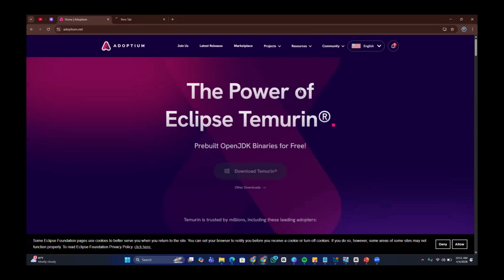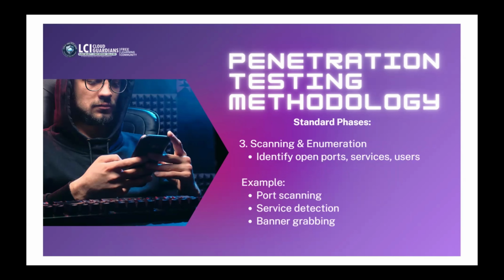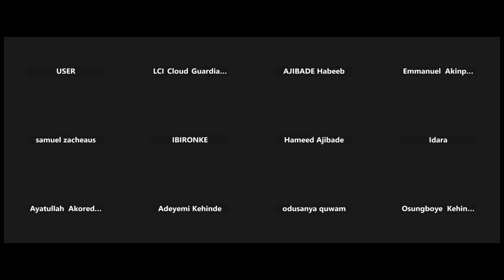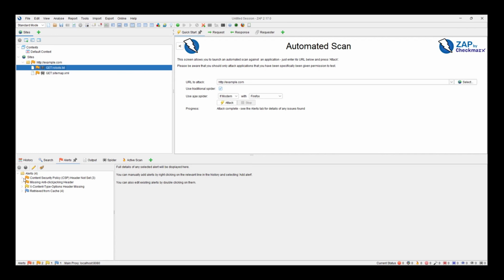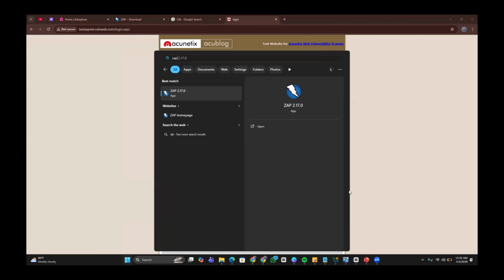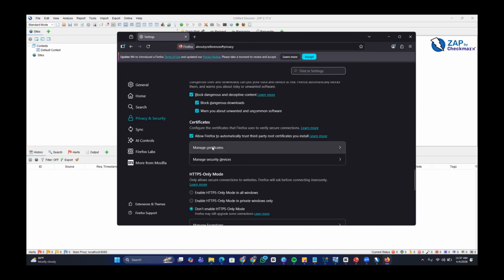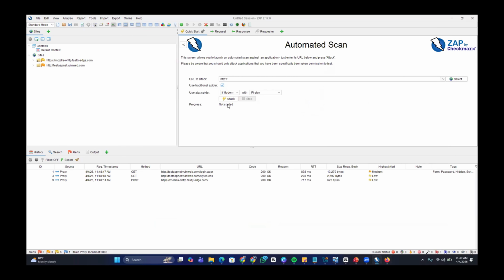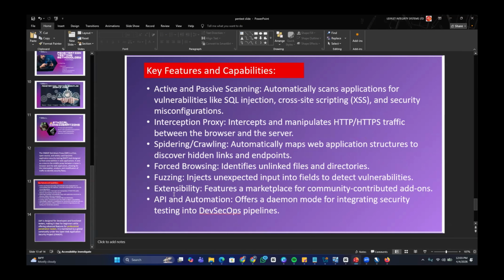How to Perform a Real Penetration Test (ZAP Tutorial for Beginners)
Welcome to Week 5 of LCI Cloud Guardians Cybersecurity Training 🔐
In this session, we dive into Penetration Testing (Pentest) and demonstrate how to perform real-world vulnerability testing using OWASP ZAP (Zed Attack Proxy).

00:30 Introduction
00:45 Welcome & Class Overview
01:26 Tools to download for practical?
05.30 What is penetration testing?
06:19 Penetration Testing Methodology
10:02 Penetration Testing Workflow
10:26 Ethical Hacking & Legal Considerations
11:19 Introduction to OWASP ZAP
14:20 ZAP Interface Overview
16:15 Attack Simulation
23:03 Attack Report
27:14 Setting Up Browser (Firefox + Proxy)
34:41 FOXY PROXY Configuration
36:21 MITM (Man-in-the-Middle) Demo
37:09 Intercepting Traffic (Practical)

This is a hands-on practical class designed to help beginners understand how ethical hackers identify and exploit vulnerabilities in web applications.

🔍 WHAT YOU WILL LEARN:
What is Penetration Testing (Pentest)
Penetration testing workflow (Recon → Scan → Exploit → Report)
Difference between Vulnerability Assessment vs Pentesting
Ethical hacking principles and legal considerations

💻 PRACTICAL DEMO (LIVE):
Installing and setting up OWASP ZAP
Configuring browser for interception (Firefox + proxy)
Running automated vulnerability scans
Identifying real vulnerabilities (CSP, Clickjacking, headers)
Generating professional scan reports

Only perform penetration testing on systems you own or have explicit permission to test.

🎯 ASSIGNMENT:
Install OWASP ZAP
Scan a permitted target (e.g., example.com)
Generate and review vulnerability report

🙌 SPECIAL THANKS:
Instructor: Ogunsola Emmanuel O